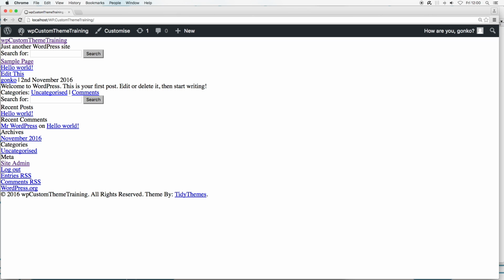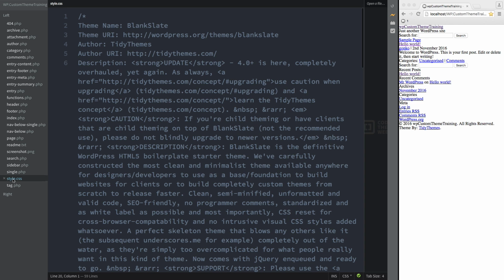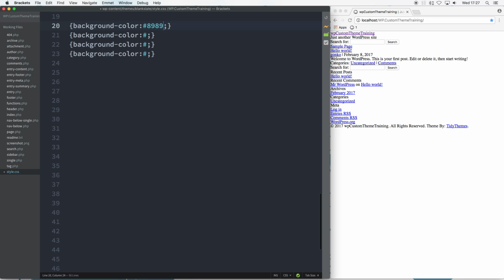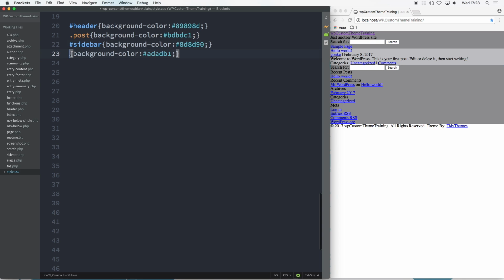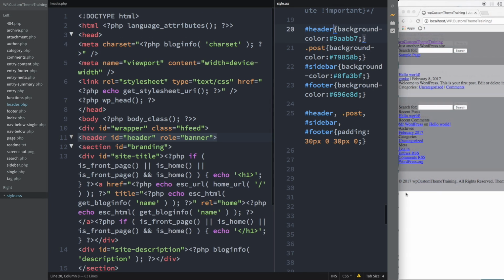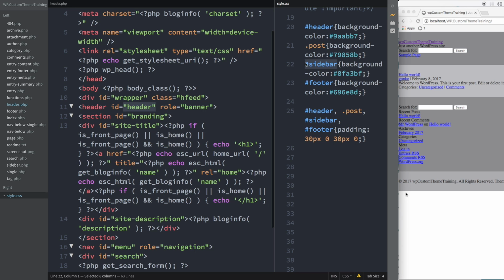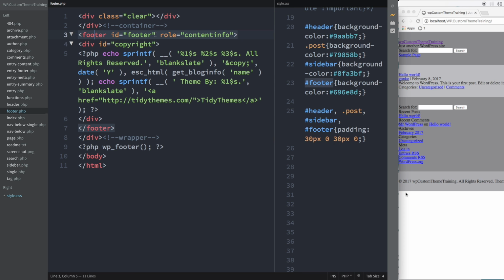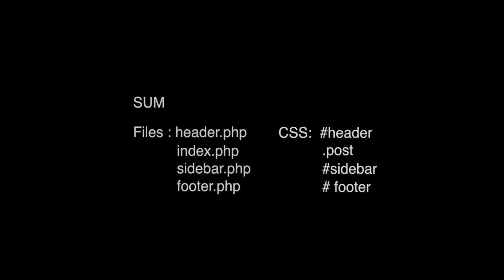WordPress Tutorial 2. Theme Development: Intro To Posts Home Page And Files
Part 2 of a series on Wordpress theme development using the boilerplate called Blankslate, by Tidy Themes. Part 2 introduces the posts home page and it's file structure, including some CSS. The boilerplate is a skeleton theme used by professionals and otherwise but this series is also a good grounding for building Wordpress themes from absolute scratch.